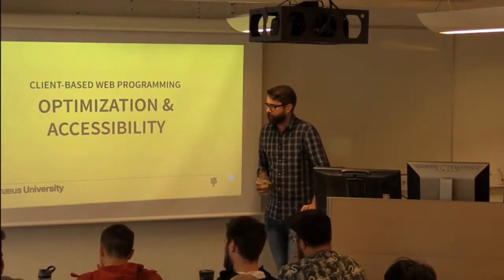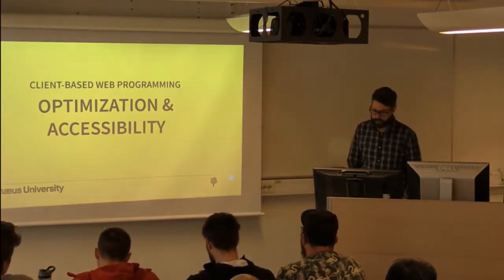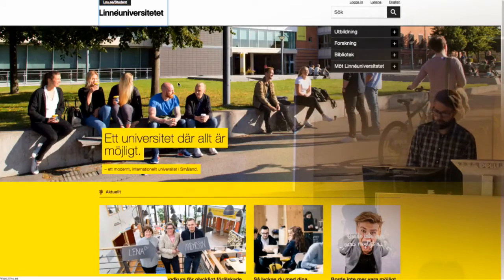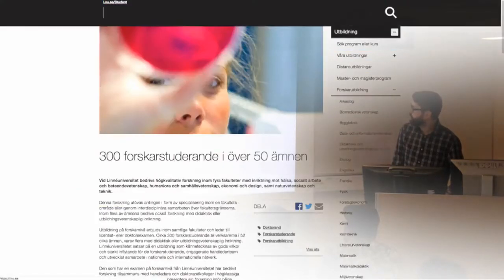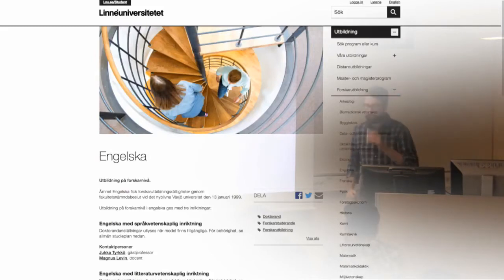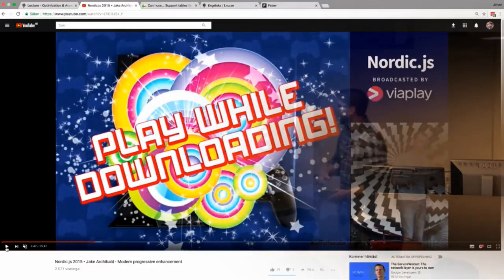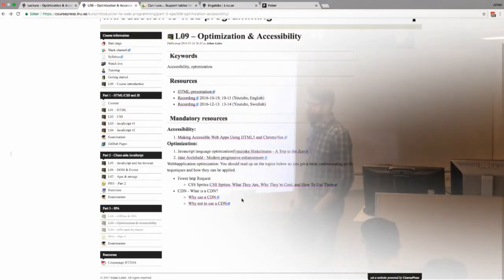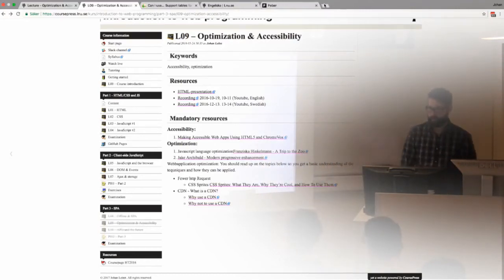1DV021 - L09 - Accessibility